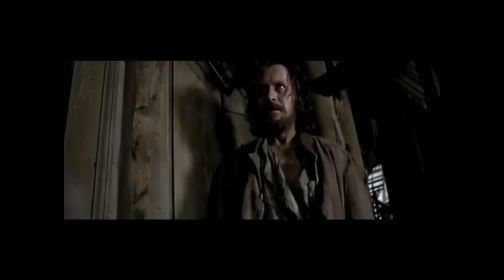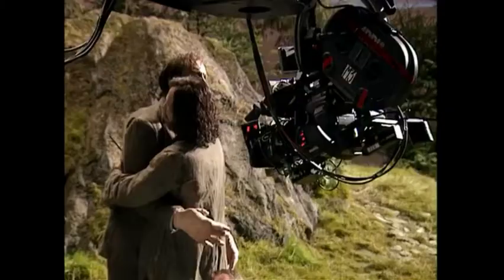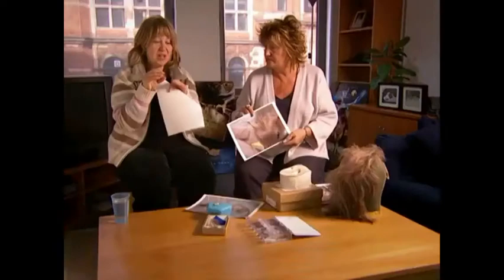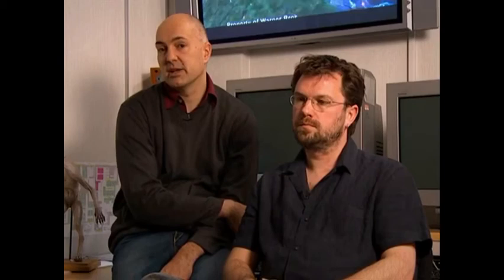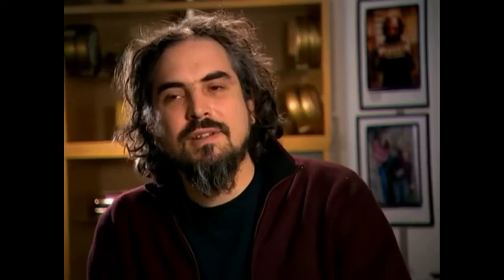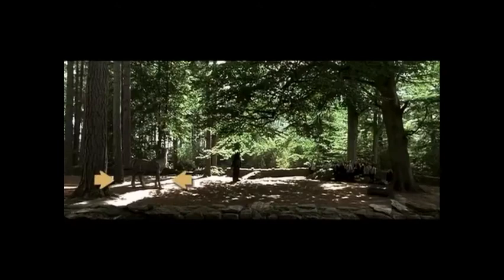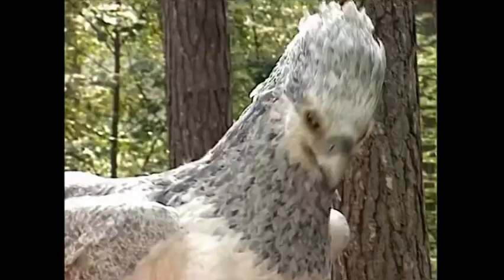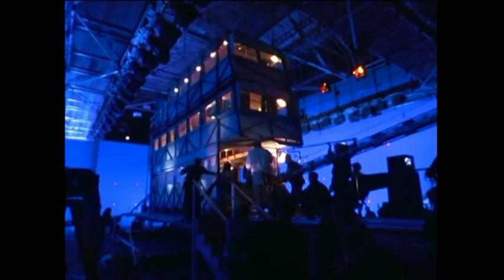Harry Potter and the Prisoner of Azkaban(2004)Behind the Scenes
2004 Behind the Scenes of Harry Potter and the Prisoner of Azkaban